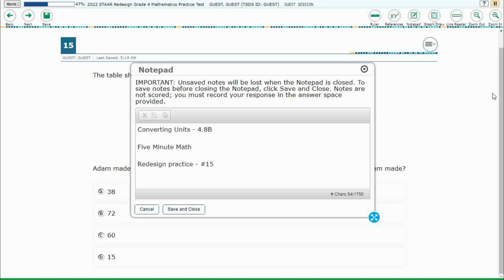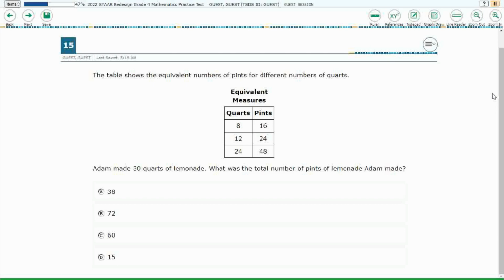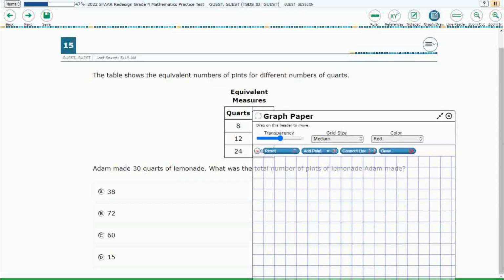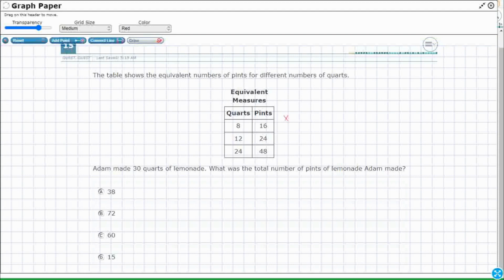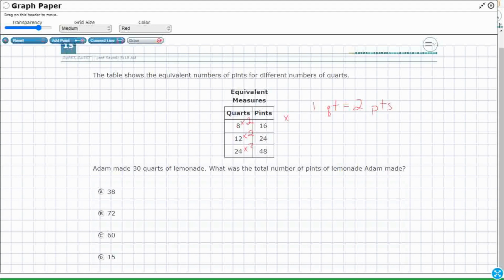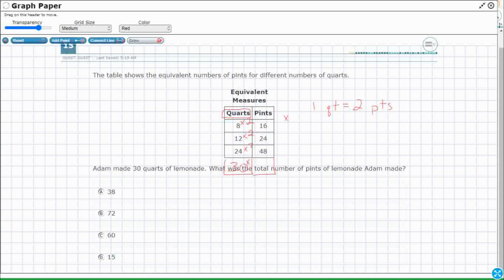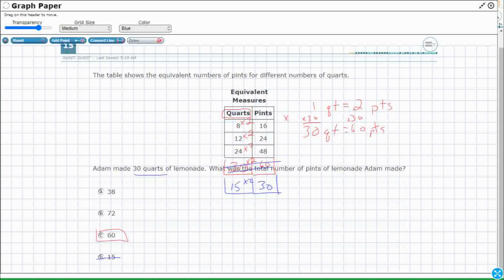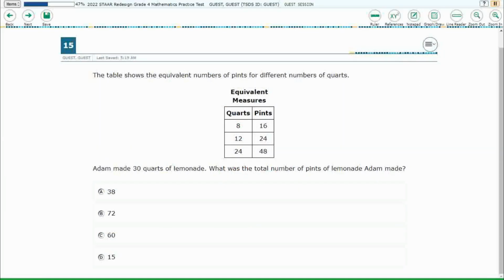4th Grade STAAR Practice Converting Units (4.8B - #5)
Practice converting measurements within the same measurement system, customary or metric, from a smaller unit into a larger unit or a larger unit into a smaller unit when given other equivalent measures represented in a table with a test item from the redesign practice STAAR test (#15 - 4.8B).